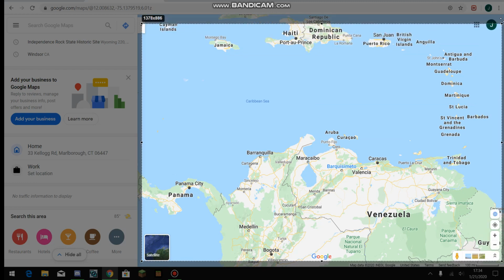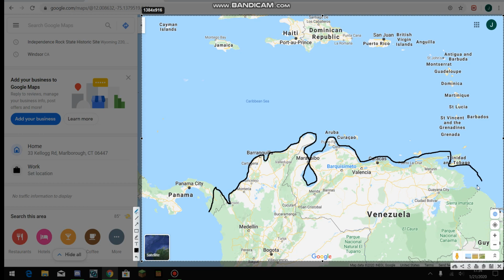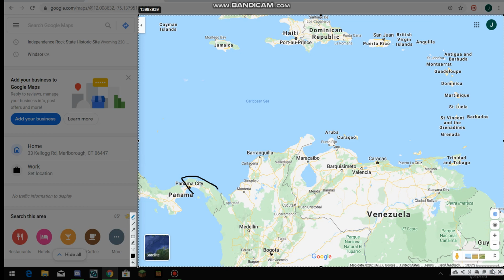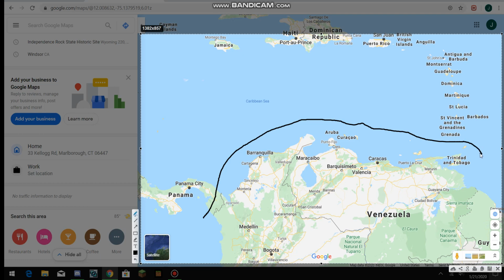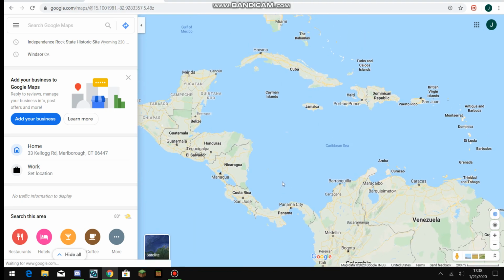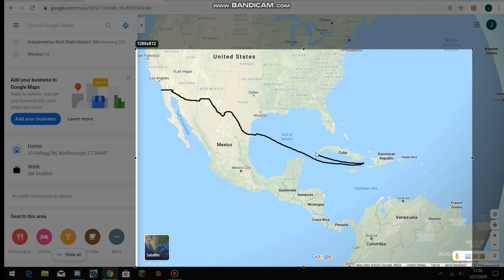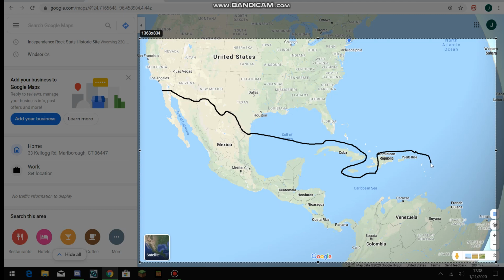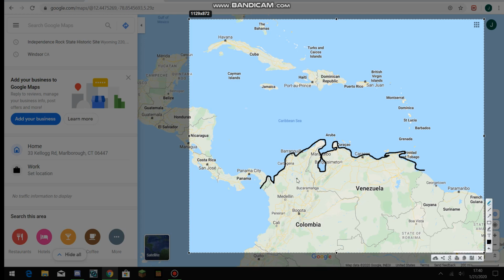Where is the border between North and South America?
In the end, I believe that the correct line is drawn by starting on the West Coast of Panama, following the Darien Mountains to the East Coast, and then following the South American northern coastline.